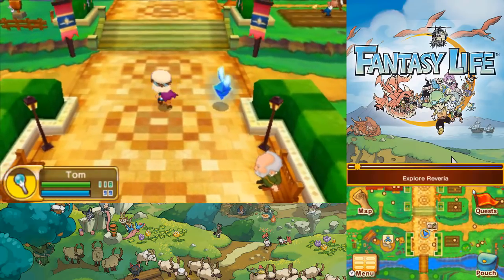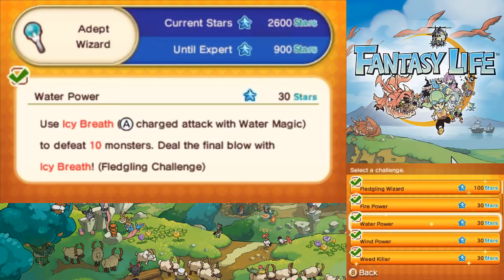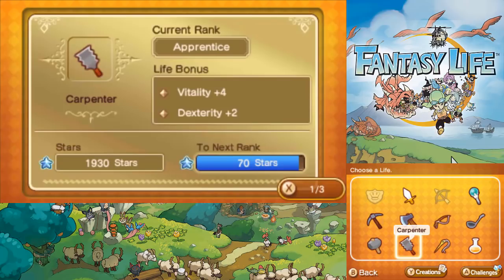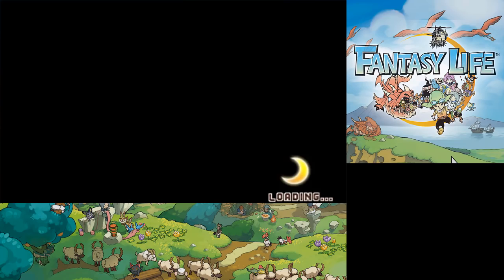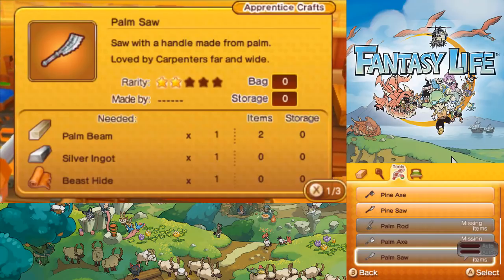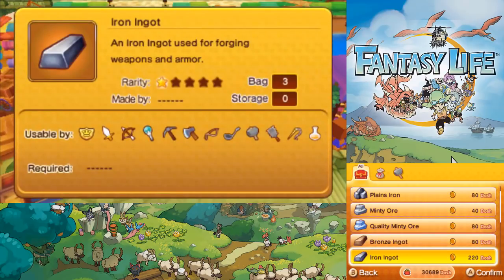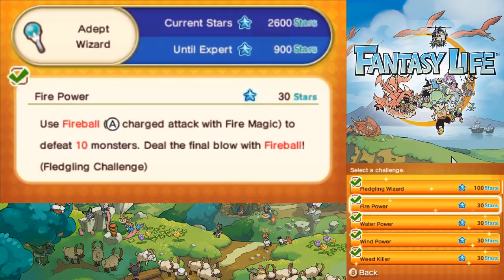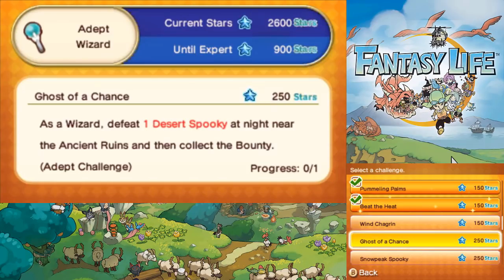Let's Play Fantasy Life 40: Wardrobe Upgrade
In this episode, we get some much needed equipment upgrades.